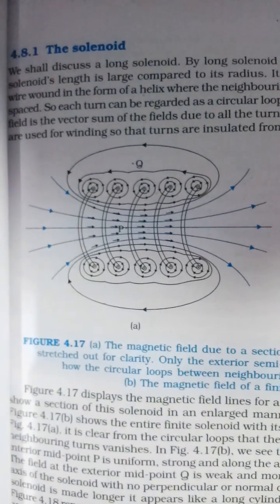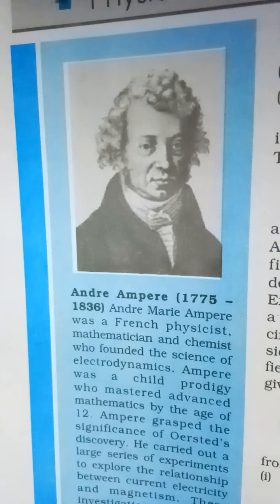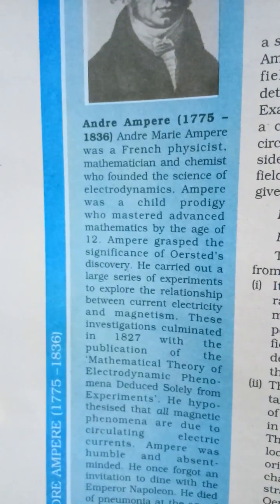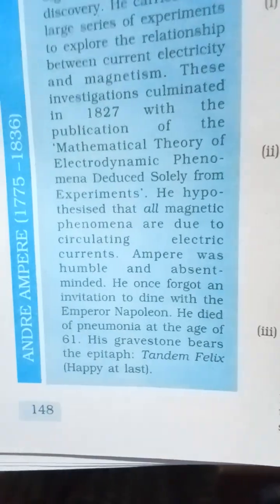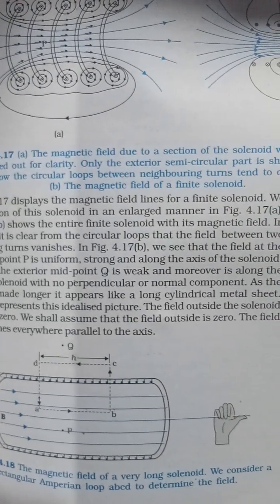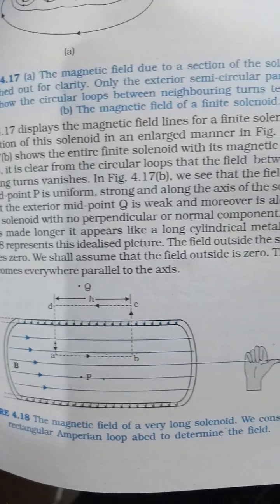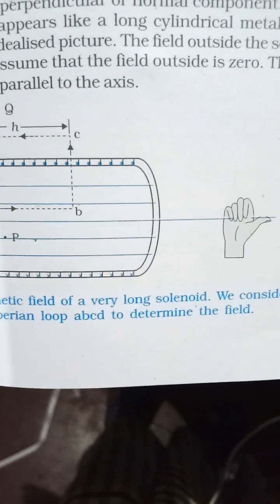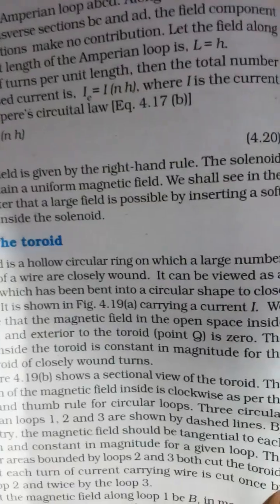The Solenoid Moving Charges and Magnetism